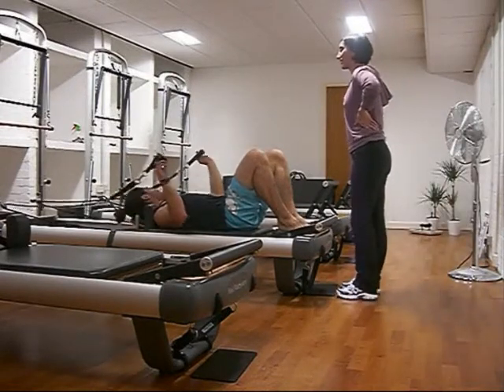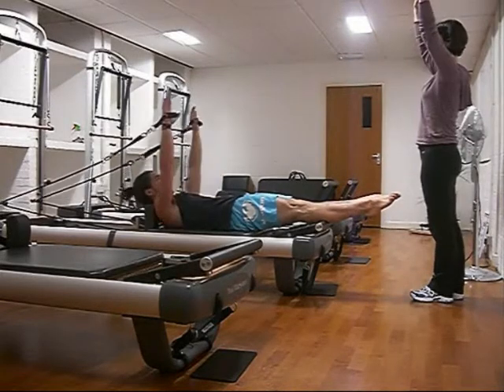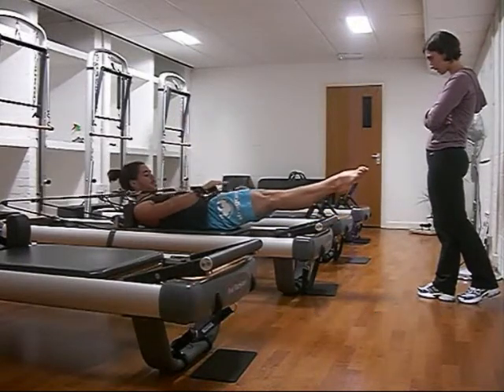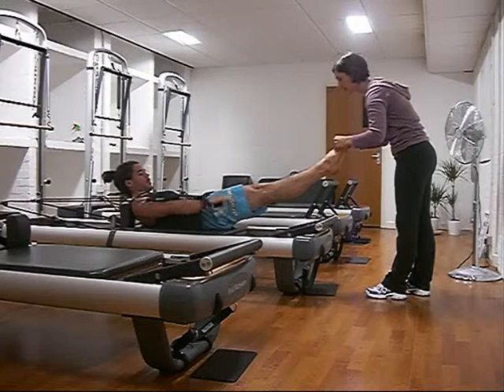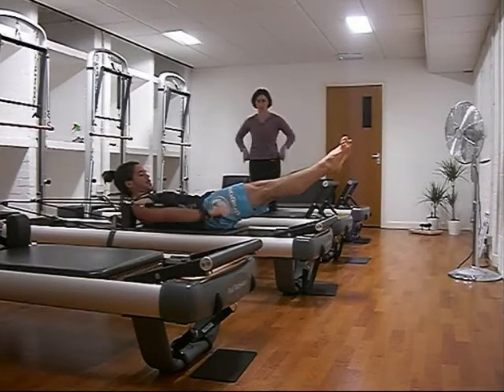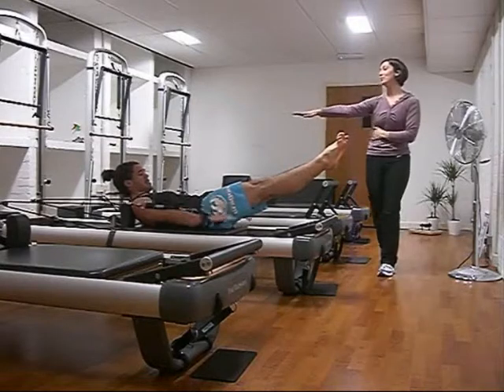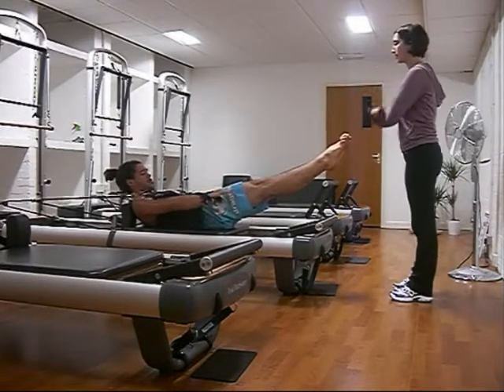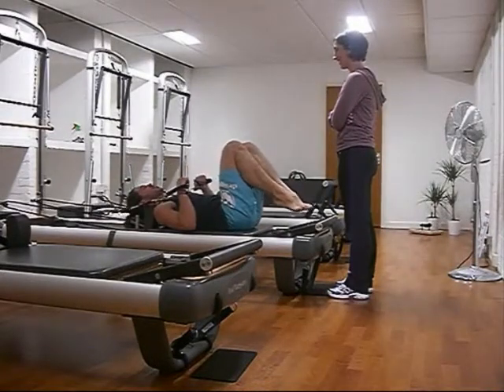Week 3: The 100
Narrated video of me doing the 100 on the Reformer, Week 3